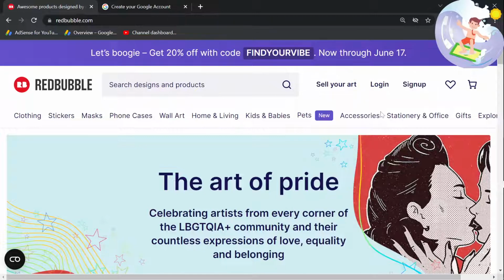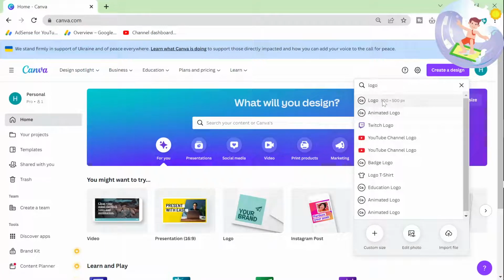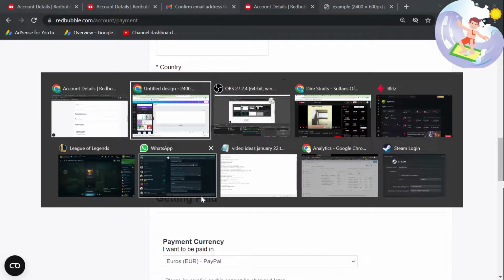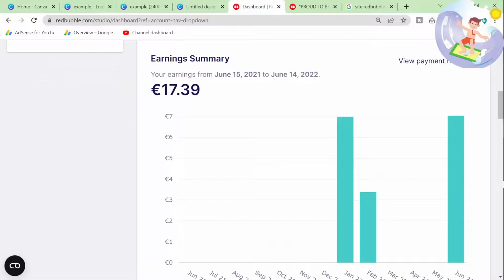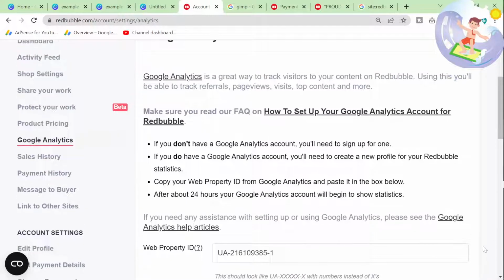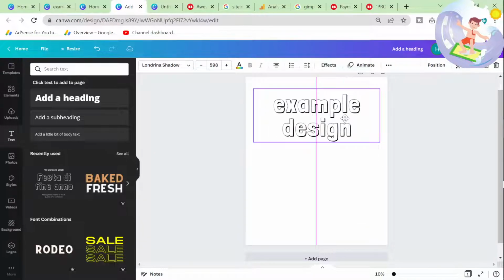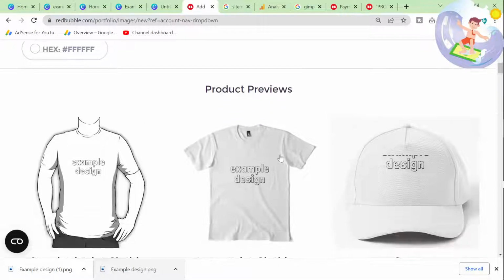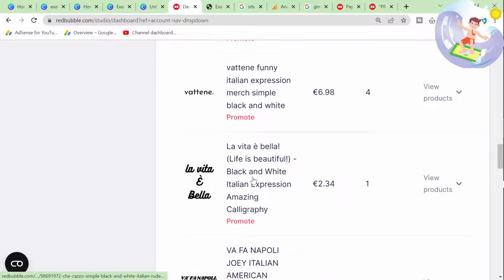Redbubble Explained - Full Beginner's Tutorial 2022 - Make Money For Free Online Selling Art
Looking to make some extra cash? Redbubble might be the answer! In this video, I'll walk you through how to create an account, find products to sell, and start making money.

I read a comment the other day that all beginner Redbubble tutorials are too long, or too short, or don't even make any sense. I decided to go step by step through everything you need to do to set up your Redbubble store correctly in order to give you the best chance of making some sales and making some money online

Redbubble is actually very simple, and uploading your first design only requires that you sign up and add a payment method, once that is done you can instantly start uploading your artwork

In this video I go through the process of:

Making a redbubble account
Adding payment details
Changing your redbubble product pricing
Adding a banner image and a profile image
Make a unique username
Uploading your first design

PEACE

Chapters:

0:00 A Redbubble Guide that can be followed step-by-step
0:16 What is Redbubble?
0:54 How to sign up to Redbubble
1:28 Making a Redbubble shop name, make it unique and include your niche
2:43 Confirm your email address and add payment method
3:24 Add your branding to your Redbubble shop
3:52 Using canva for free to make a Redbubble logo and banner image
5:12 Making a great banner image for your Redbubble store
5:45 Writing your Redbubble bio, add some keywords from your niche and some information about yourself
6:59 How to do Redbubble product pricing
8:35 Setting up your designs on new products
8:53 Redbubble featured collections, use during Valentine's day etc
9:14 Your Redbubble Earnings dashboard and traffic explained
11:51 Use Gimp to edit still life Redbubble model mock up images
12:35 How to set up Google Analytics for Redbubble
14:58 My Redbubble Design dimensions, and how to make your first Redbubble design on Canva for free
17:09 Very quick overview of Redbubble SEO, title, tags, description
18:39 Play around with your design and make it look good on every product
20:14 Copying a Redbubble design settings, how to do it

redbubble, redbubble how to make money, redbubble tutorial, redbubble 2022, redbubble tutorial, redbubble tutorial for beginners, redbubble tutorial 2022, redbubble tutorial upload your first design